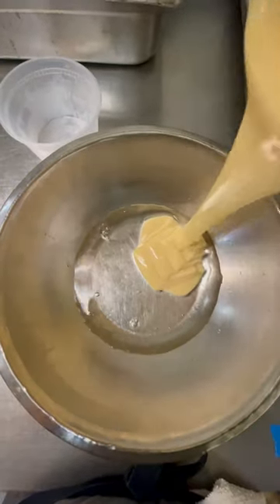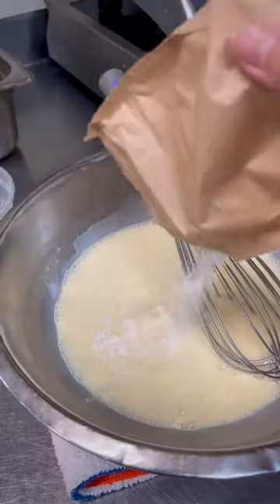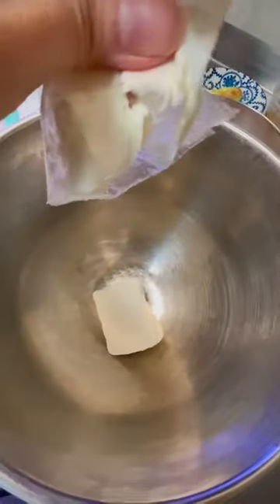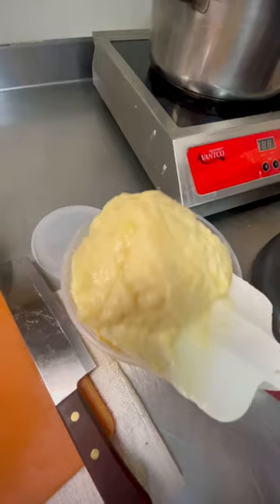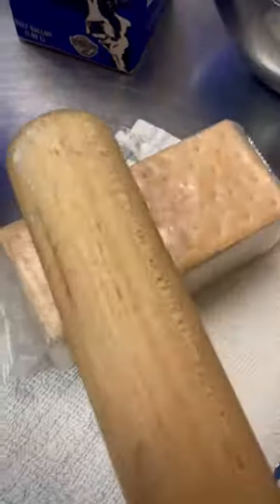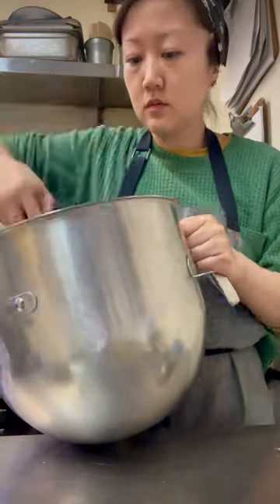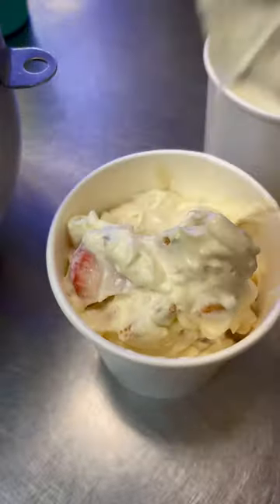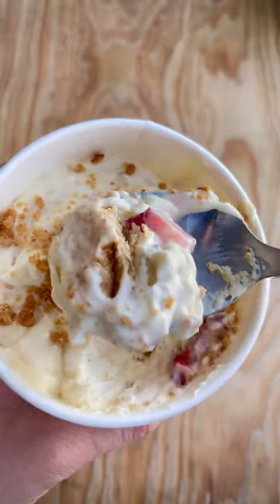Magnolia Bakery Banana Pudding with Strawberries